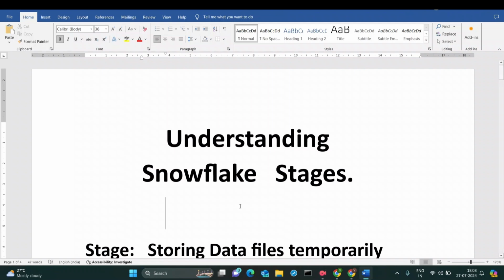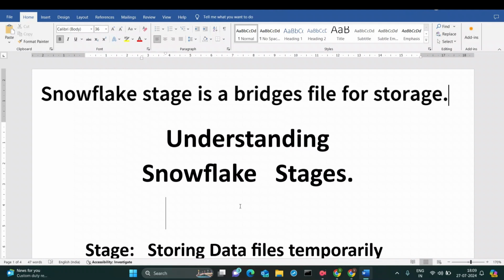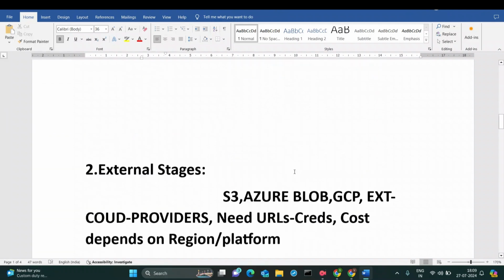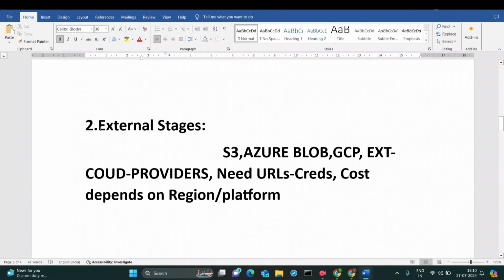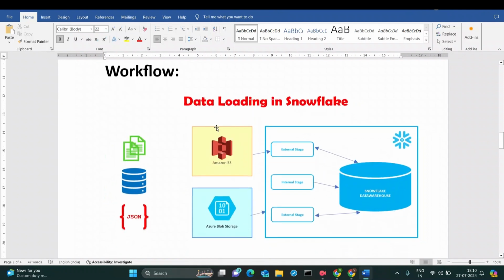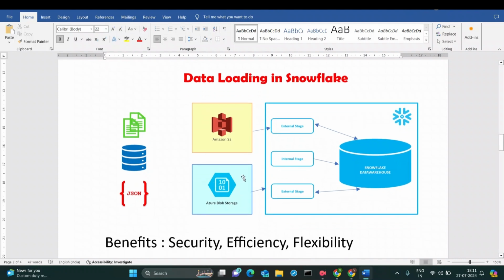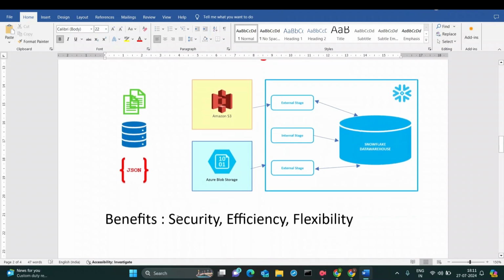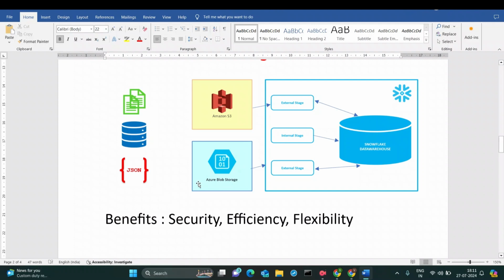Understanding Snowflake Stages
In this video, we'll dive deep into Snowflake Stages and how they work. Learn how stages act as bridges for file storage, making data management in Snowflake efficient and seamless. We'll cover the different types of Snowflake stages (internal and external), how to set up and use stages, and provide practical examples and best practices. Perfect for beginners and advanced users alike, this guide will enhance your understanding and skills in Snowflake.